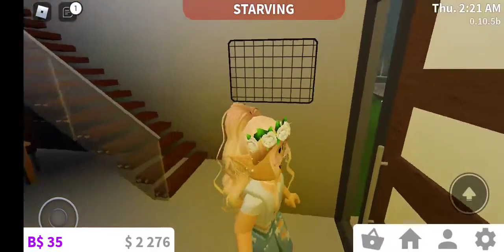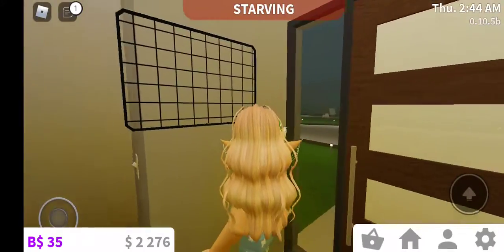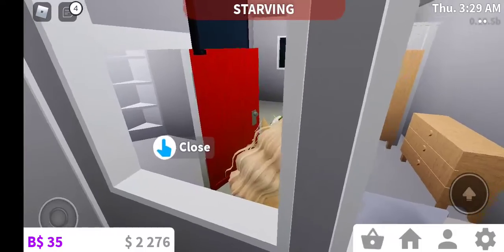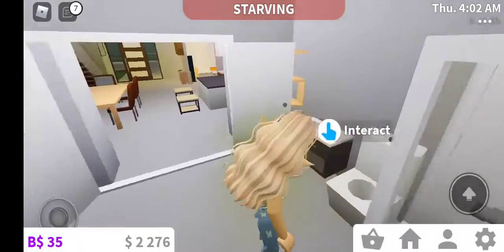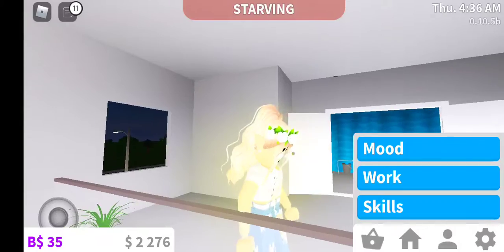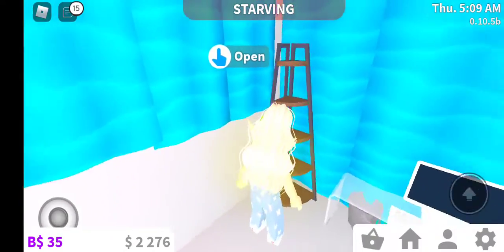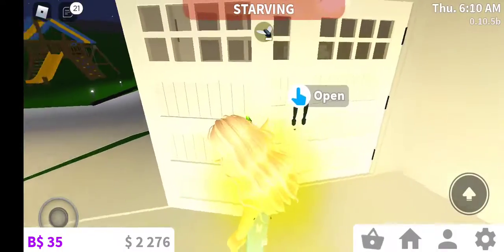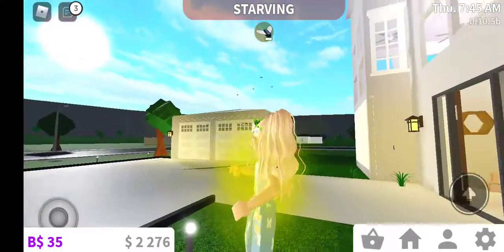Blocksburg house tour🏕